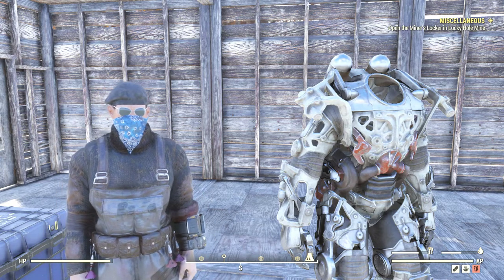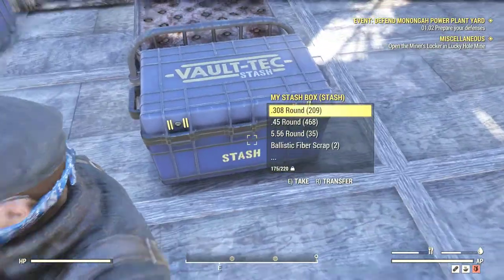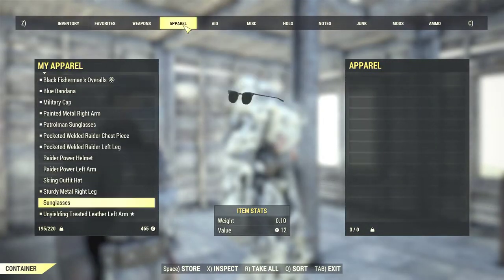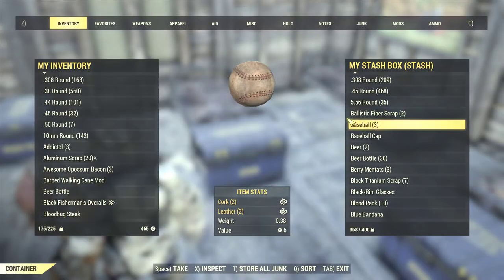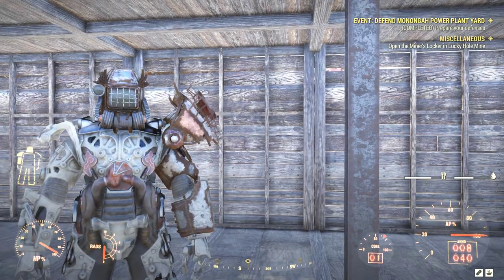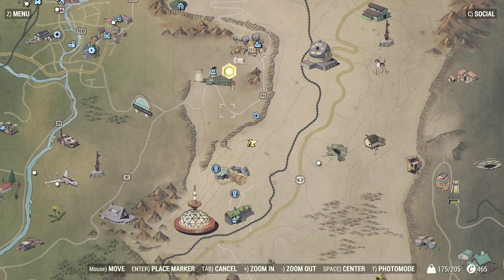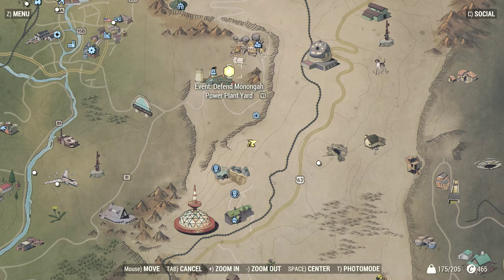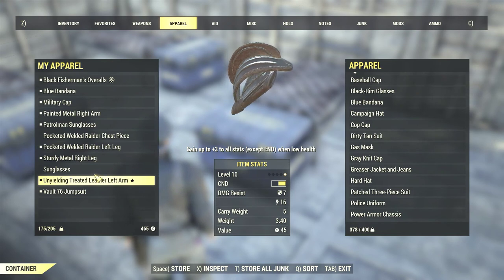Fallout 76 [Did you know?] - Power Armor Easy to Find But!!!